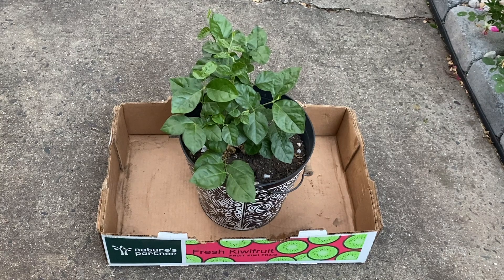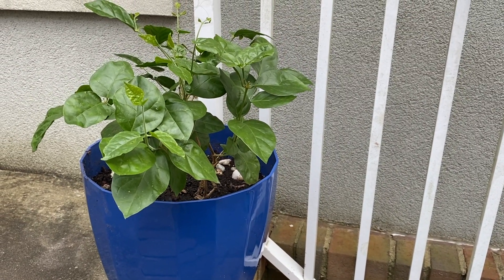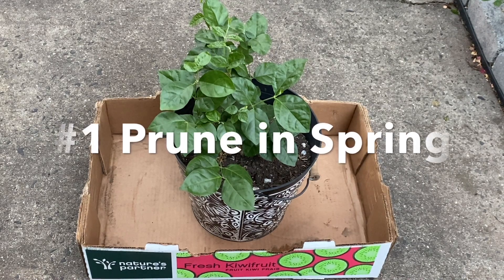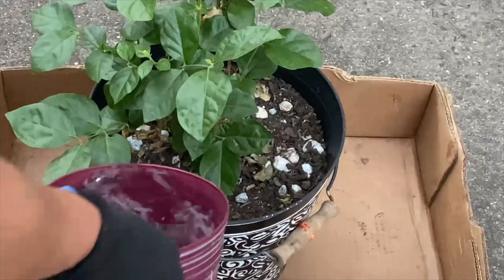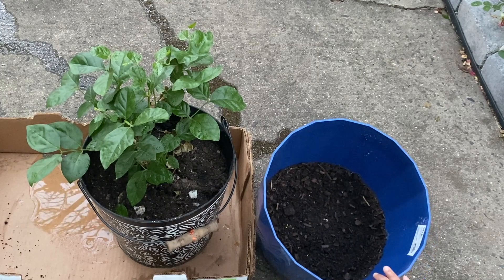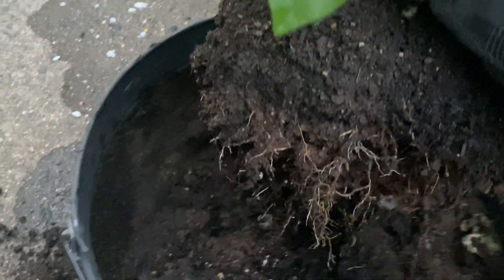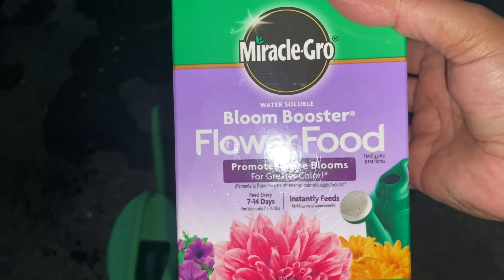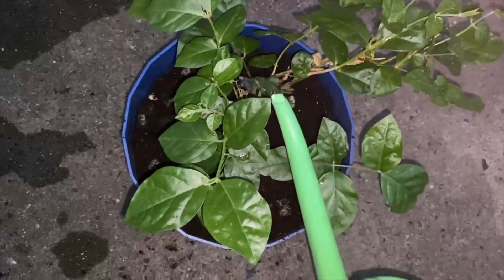How to Repot a Jasmine Plant II How to Care for a Jasmine Plant